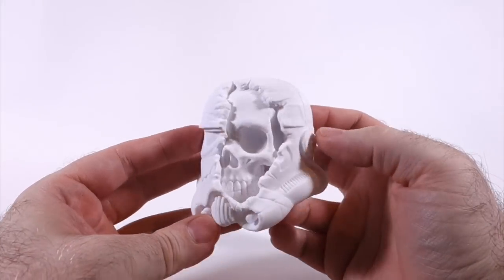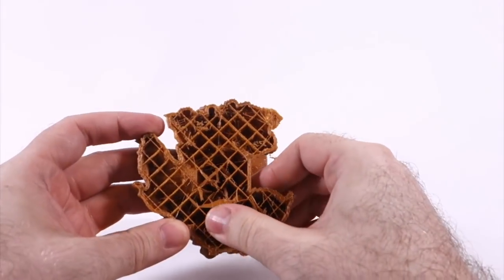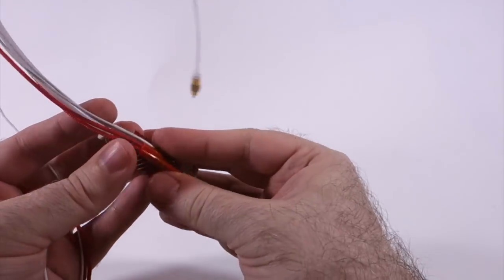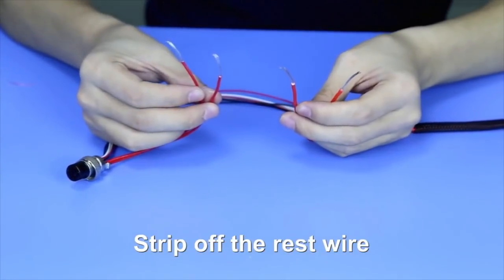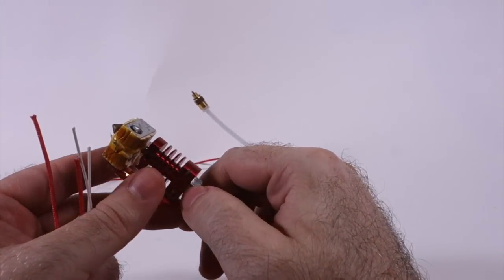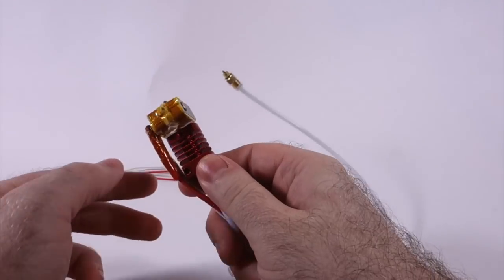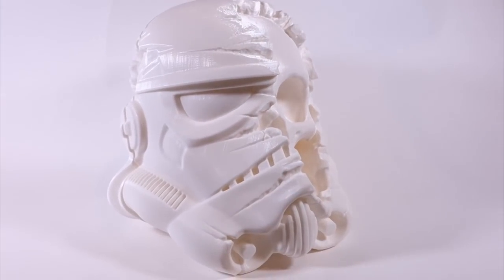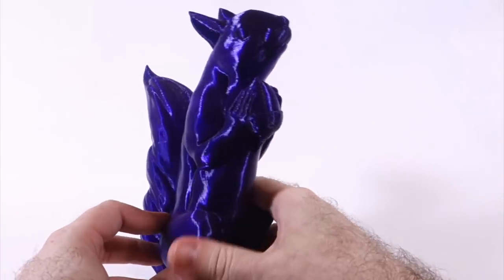Creality CR-10 Update -- Adventures in 3D Printer Repair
In this video I explain a problem I've been having with the CR-10 (faulty heater cartridge) and how I solved it. Turns out it wasn't as big of a deal as I had thought, but new users might not realize this. I still think it's a good printer and use mine regularly. Scroll down for links to everything I mention in the video.

Heat shrink/solder tubes: